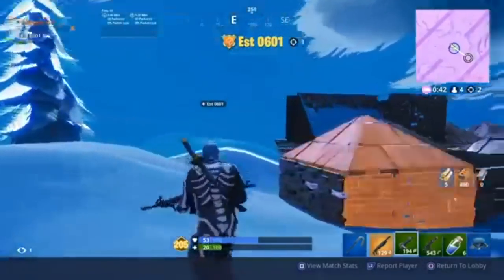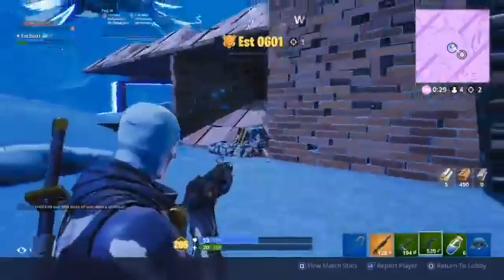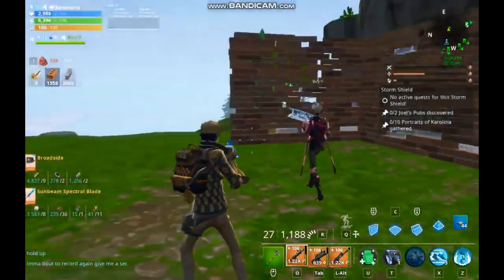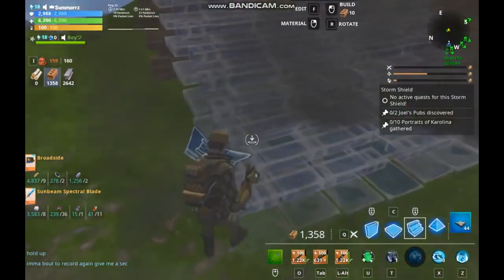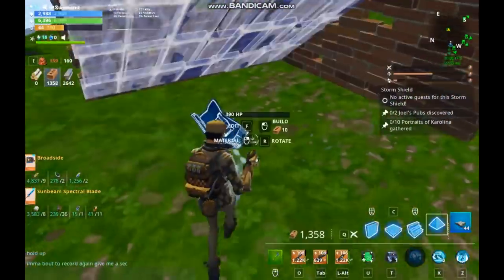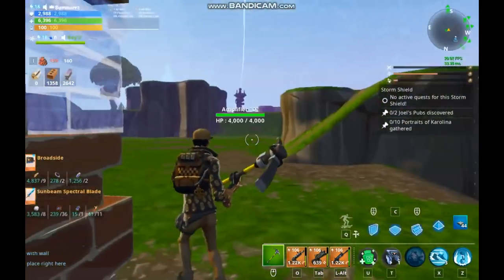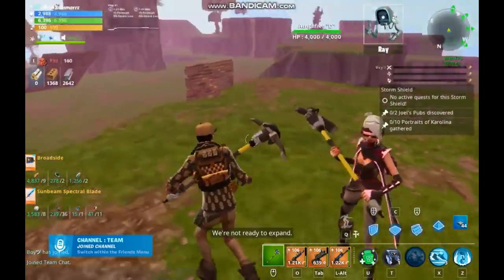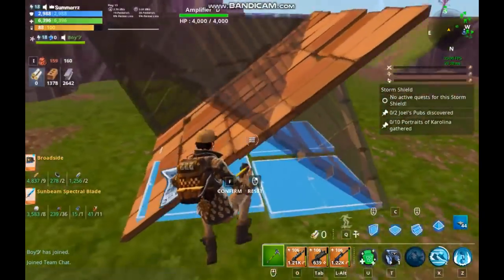Double Wall Double Pyramid Glitch (STW)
todays video we will be showing how to do the double wall or double pyramid glitch in save the world. hope you enjoy

just here to have fun and enjoy games with friends and subs

please let your family and friends know about the channel and have them stop in and say whats up also...

PSN---IDKyesMAYBE

EPIC NAMES
Battle Royale- IDKyesMAYBE
save the world- RA GAMING YT

video credit:

lil leech